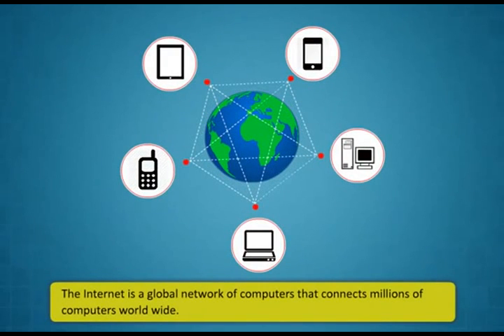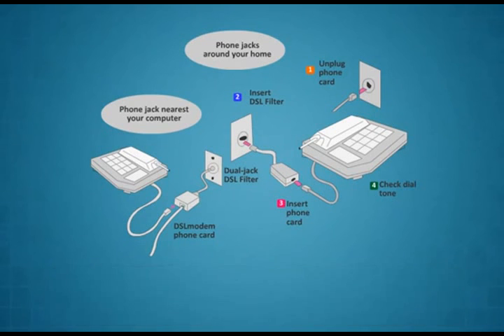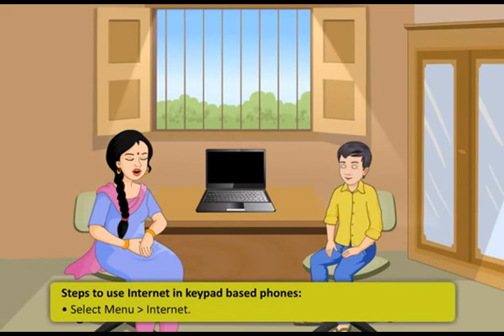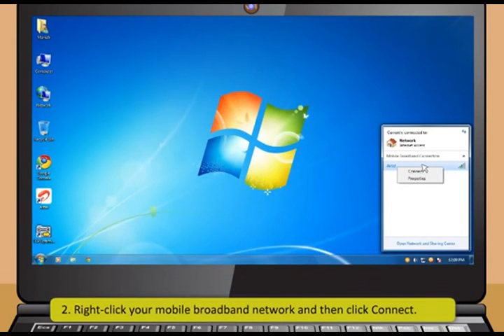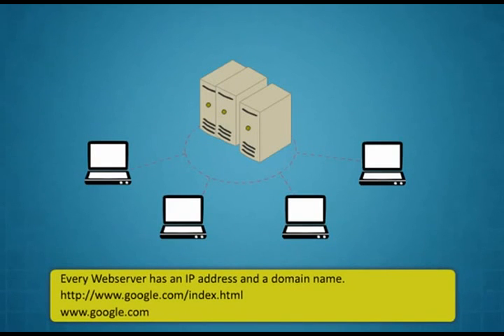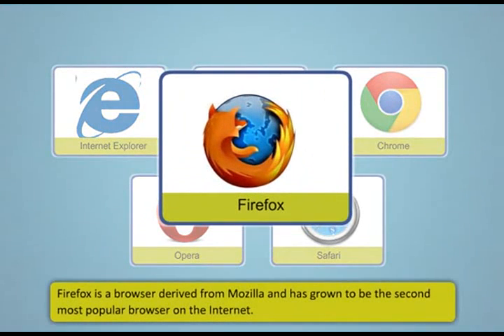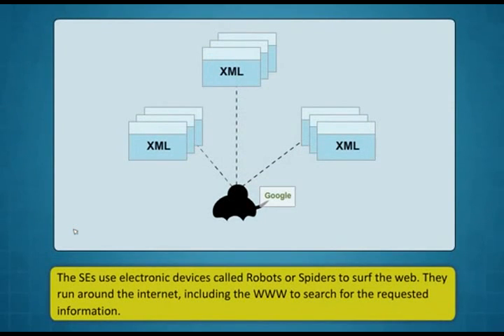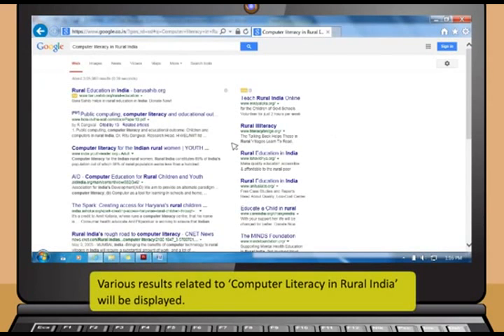NDLM Module 3 Introduction to the Internet ENGLISH By GAIT ICTL xvid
GAIT ICTL Education Society is now a training partner for Govt of India's NDLM Program. Become an Authorised Training of National Digital Literacy Mission with GAIT ICTL Education Society in Jaipur, Rajasthan or India. or contact at